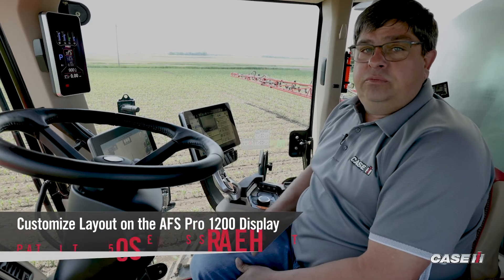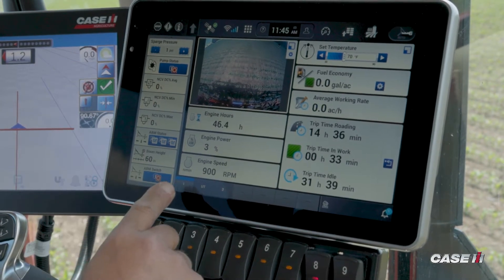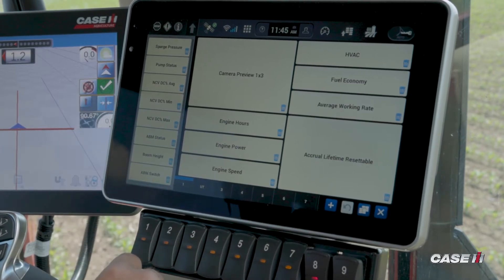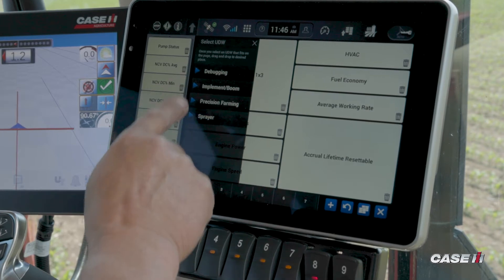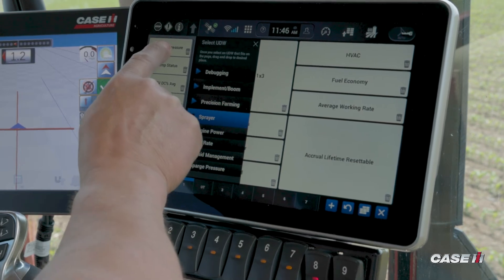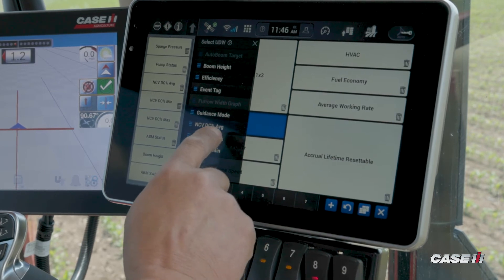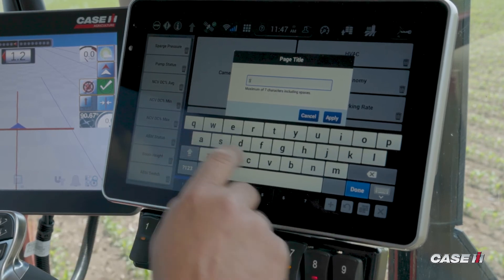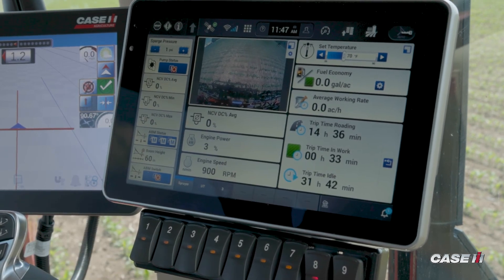Customize Layout on the Pro 1200 Display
A review of the screen layouts and how to customize for your operation.